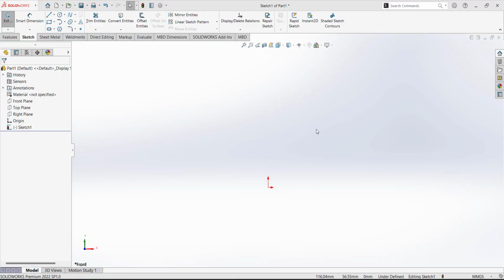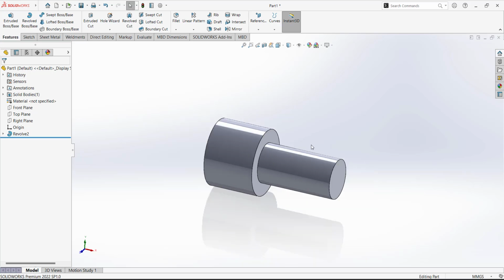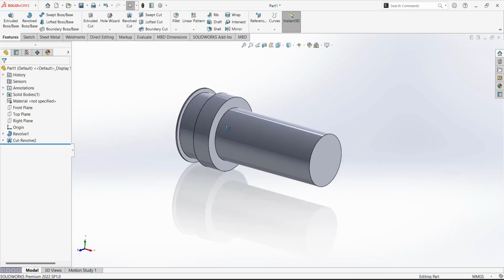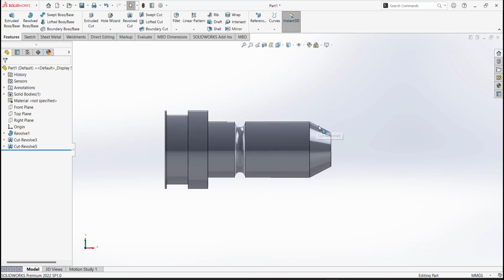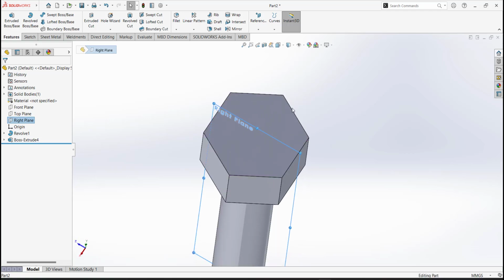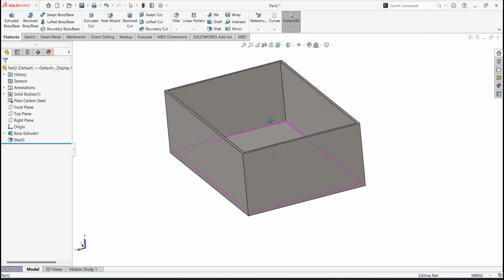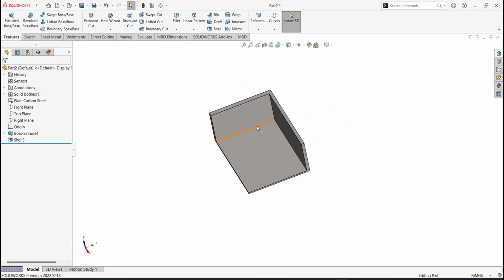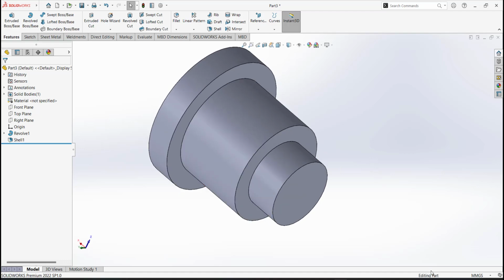SolidWorks Tutorial: Session 8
Welcome to Session 8 of our SolidWorks tutorial series! In this video, we delve into the powerful features of Revolve Boss and Revolve Cut, along with the Shell command. Learn how to create detailed 3D models with ease and enhance your mechanical design skills. Perfect for engineers, designers, and anyone looking to boost their productivity in SolidWorks.

For more updates, you can connect us on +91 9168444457